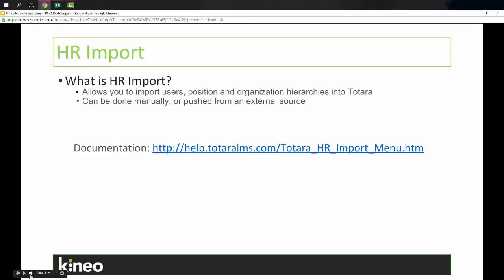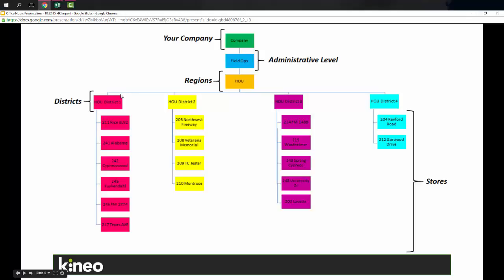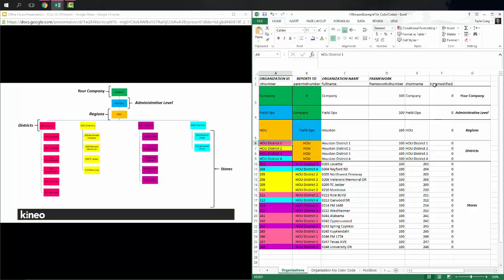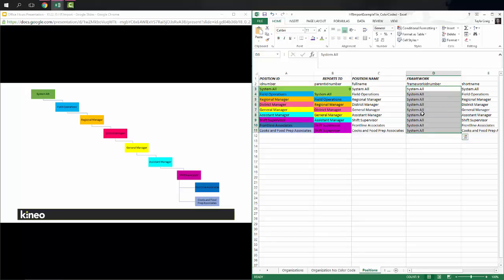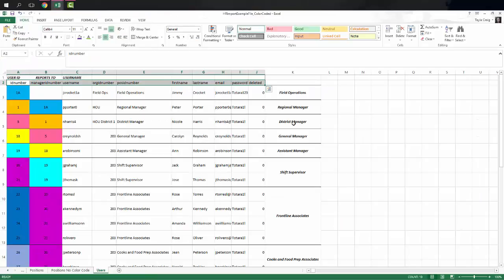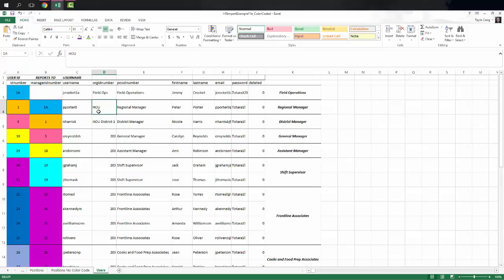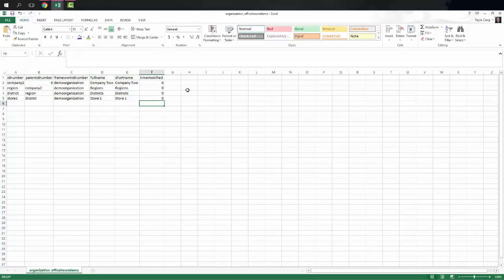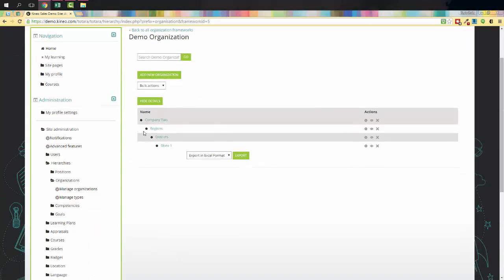Kineo Totara Office Hours - HR Import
Keeping your user data up to date is a critical business function for most organizations. In this week's session, we'll take a look at running an HR import and look at how to ensure the CSV file is formatted correctly and has valid data.